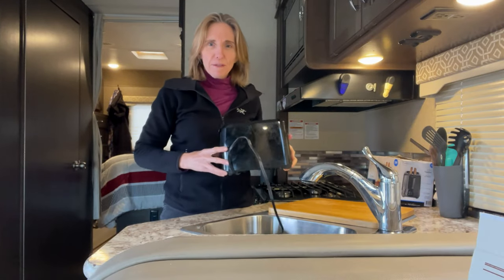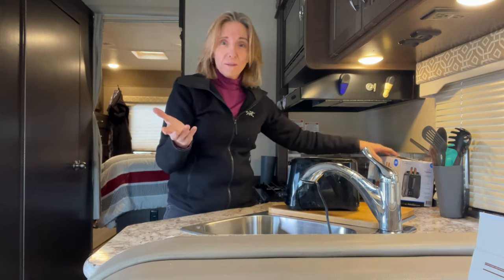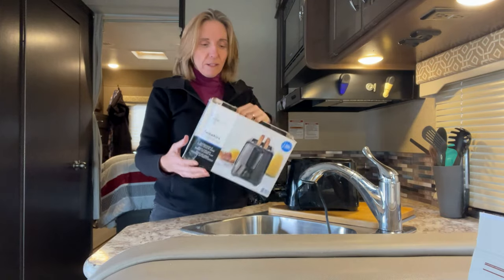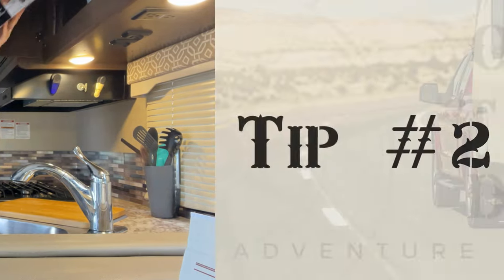Two Tip Tuesday: Food Clean Up in the RV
A major kitchen RV pain point is address in this one--crumbs. Let's face it crumbs anywhere are crumby, unless you're a mouse--woah--we don't want to welcome little critters to bunk down with us either! In this episode of Two Tip Tuesday I've got two easy clean up tips for you.

⏲ timestamp ⏲
00:00 Introduction
00:17 tip #1
01:20 tip #2
01:41 Closure

Our philosophy at Out This Door is that we do NOT want this to be the trip of a lifetime! The "Trip of a Lifetime" implies that you will never go back or that this trip can't be topped - no way! You will want to go back to these places to explore more, you will want to take more epic adventures (regardless of what you mean by "epic"!). At Out This Door we want to inspire and encourage you to travel. See the wonders of the world, even if you can only get to your backyard. There's amazing and beautiful things and amazing people everywhere when we get out this door (in our minds) too! Happy and safe travels.

our travel reviews on Google

transcription:
Hey this is Nikki with Out This Door and I'm back in the RV. I'm actually in Kansas at the Cimarron National Grasslands and Two Tip Tuesday today is about... all the little crumbs that you have when you're doing stuff in the kitchen.

You know what I hate about using the toaster? It's all the little crumbs that come out. They're always in the slot and coming out of the toaster. At home you can just keep your toaster on the counter and every once in a while clean it up but in the RV every time you move you need to put this toaster away because it's not going to sit on the counter while you're driving along. So I have a tip for what to do with your toaster and to avoid all those crumbs. Save the little box that it came in. You can hear there's some crumbs rambling around in it right now. Save the little box and when you're done with the toaster and it's cooled down, simply put the toaster back in the box and put your toaster away wherever it would normally be. In this case I've got a cabinet right up here that it fits really well in.

Tip #2. After your meal wipe out the dishes with the paper napkin you use during the meal. Scrape out all those crumbs directly into the trash can. I don't have a disposal in my RV sink and I also don't want those little bits floating around while I'm cleaning the dishes. If you do this you'll use a lot less of your freshwater tank too.

So there you have it, two easy cleaning tips. Remember to get Out This Door without your crumbs!